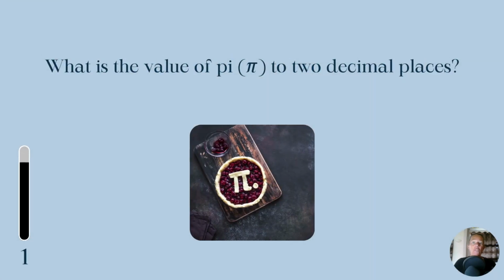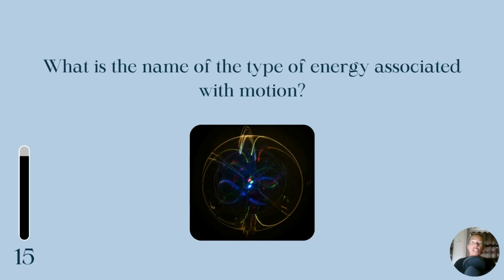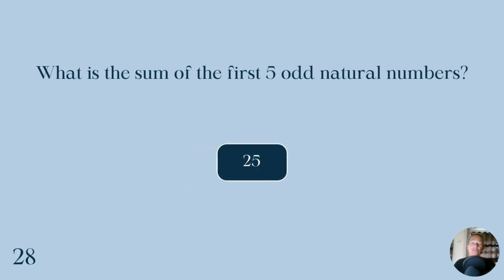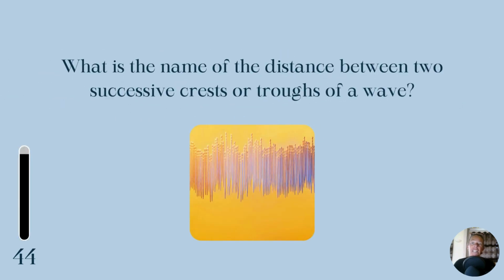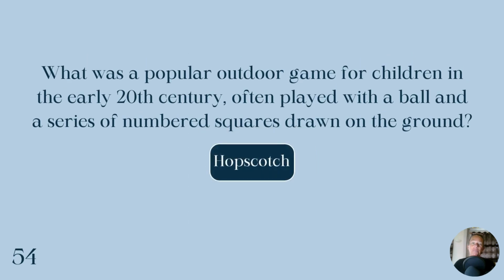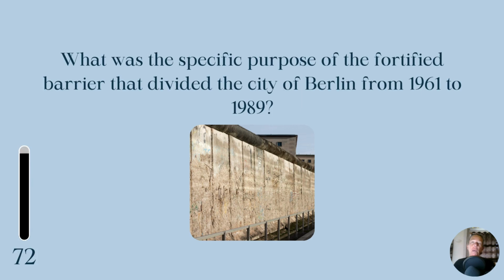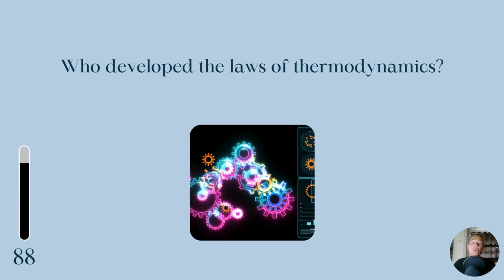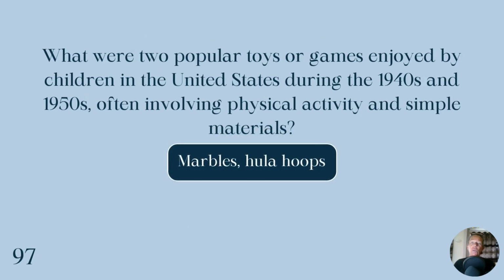Tough Trivia: Can You Pass This Zero Nonsense Quiz? (92% WILL FAIL!)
Sharpen your mind and put your knowledge to the ultimate test with our daily challenge quizzes! Think you know it all? Our fast-paced, multiple-choice quizzes cover a wide spectrum of topics, from core general knowledge to intriguing insights into the USA, UK, travel, pop culture, history, geography, and more. We read each question and answer to ensure everyone can play along, but only the sharpest minds will rise to the top. Prove your trivia prowess, aim for a perfect score, and see how you stack up!